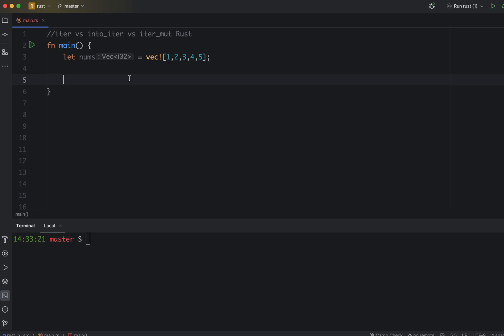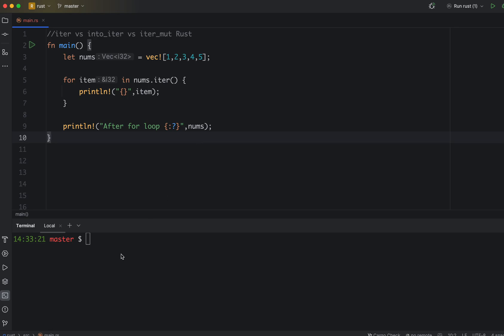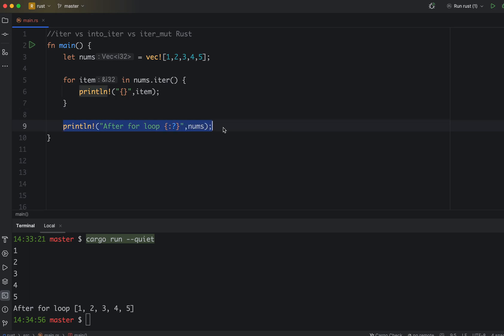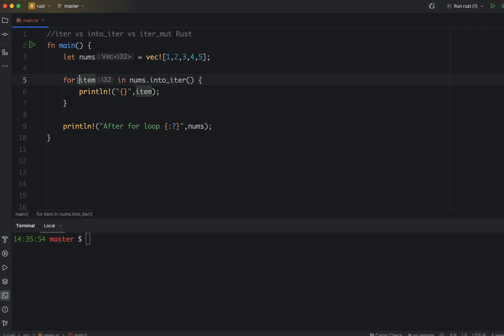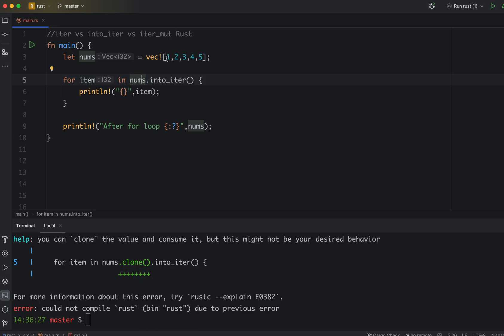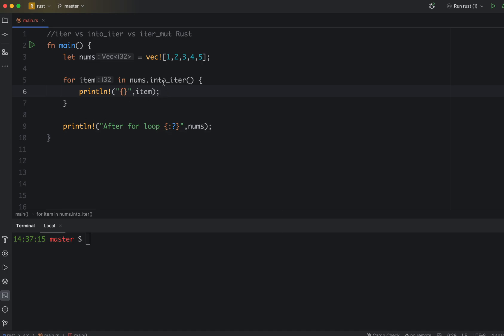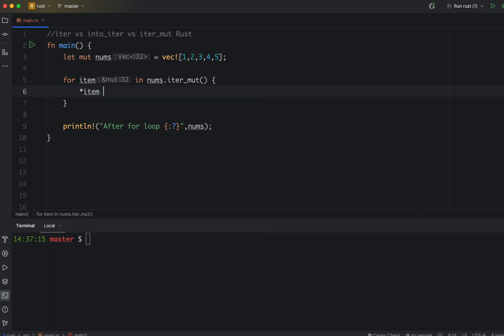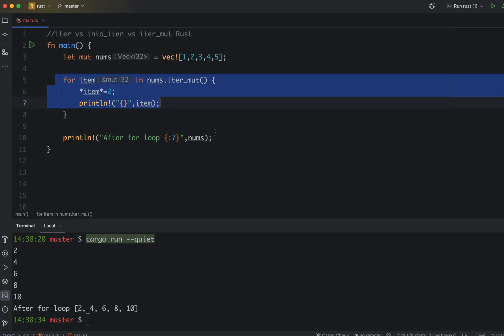iter vs into_iter vs iter_mut | Rust | Iteration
Iteration types in Rust

00:00 Intro
00:23 iter
01:58 into_iter
03:32 iter_mut
04:43 Summary
04:56 Outro